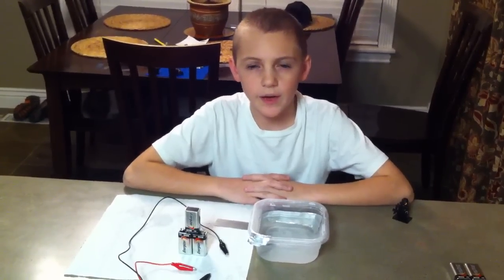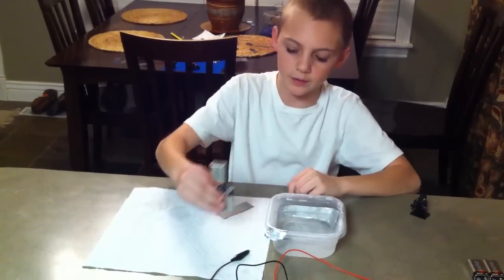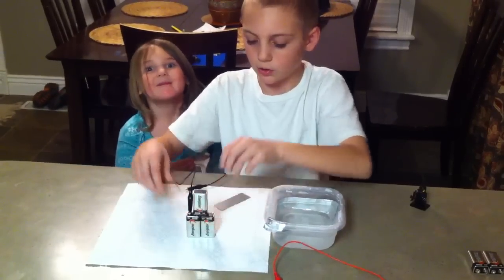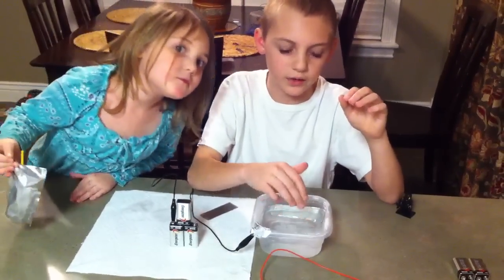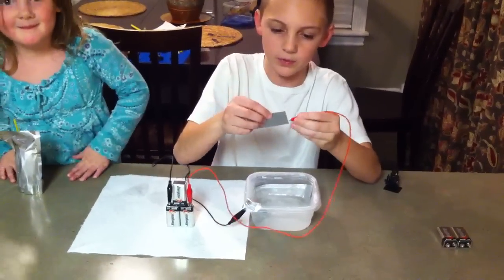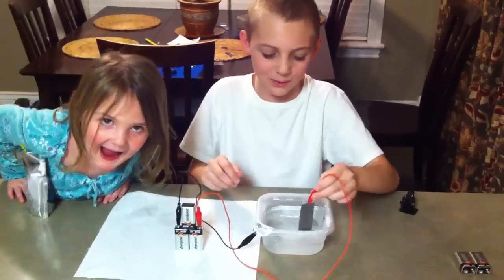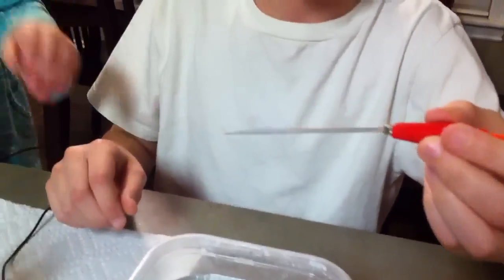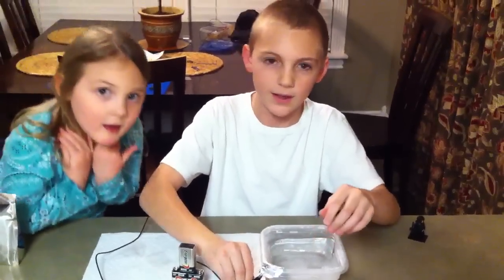How to anodize titanium using 9v batteries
This is a video my son did for his 6th grade science project.  He anodized a titanium plate using several 9 volt batteries, tinfoil, and a solution of TSP and water.